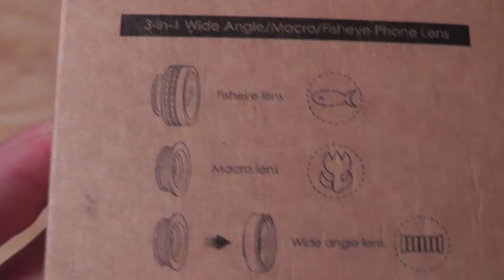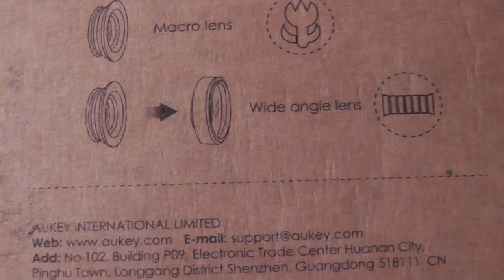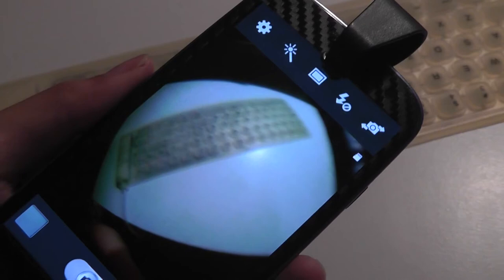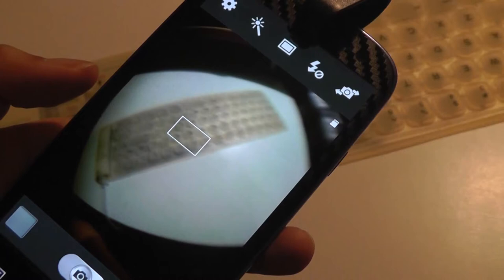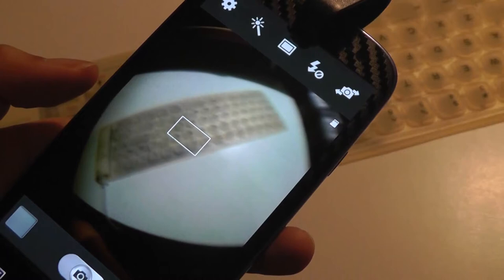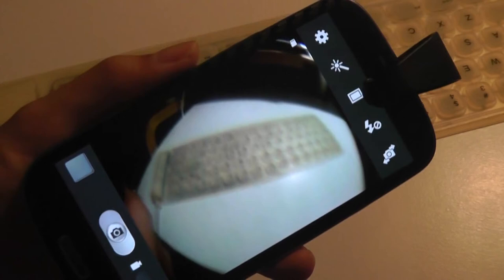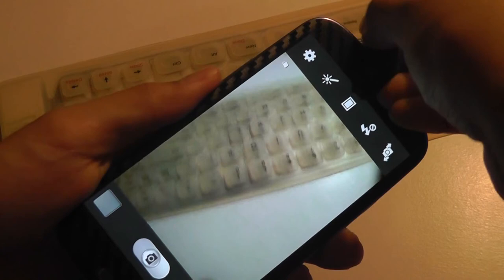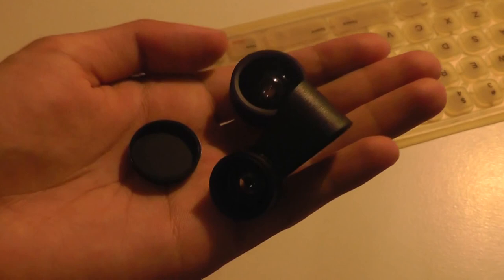REVIEW: Aukey 3-in-1 Smartphone Lens Kit (PL-A1)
First impressions review of the Aukey lens kit for Android and iOS.

Details:
-Optic 3-in-1 Lens Kit includes Wide Angle + Macro + Fisheye Lenses to adapt to a variety of photography scenarios - Travel photos, flowers, unique selfies, or detailed close-ups
-Easily affix the lenses with perfect alignment to any mobile device with included clips
-Crafted with aluminum alloy and multi-element coated glass to minimize ghosting, reflections, lens flare, and other artifacts
-Detachable soft rubber clip is easy to adjust and won't leave any scratches or marks on your mobile device
-Package Contents: AUKEY PL-A1 Optic 3-in-1 Lens Kit, Lens Clip,
-Carrying Pouch, Cleaning Cloth, 24 Month Warranty